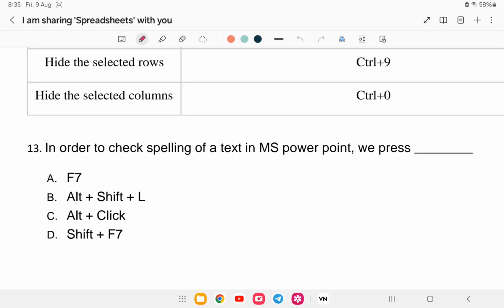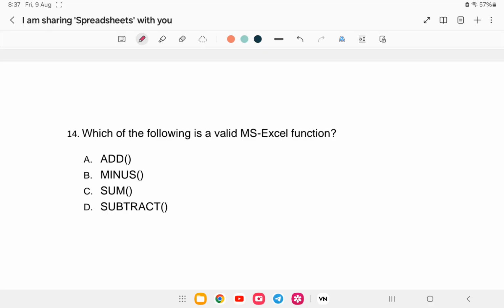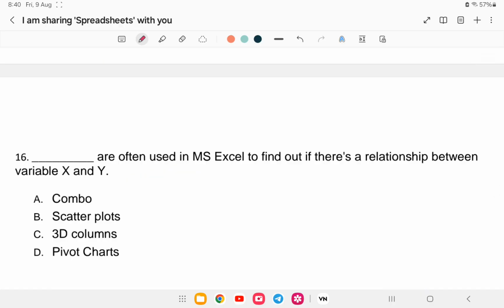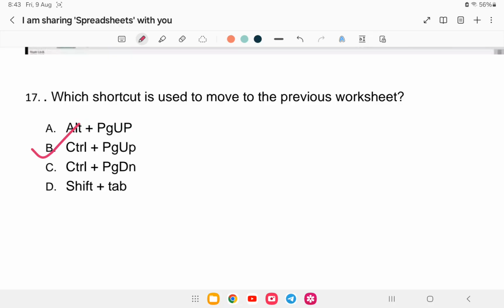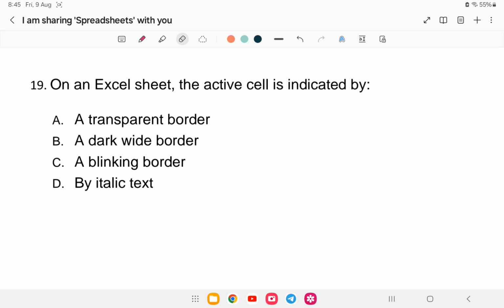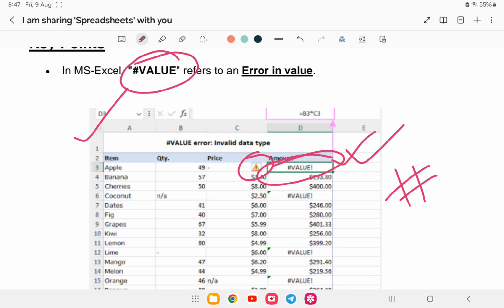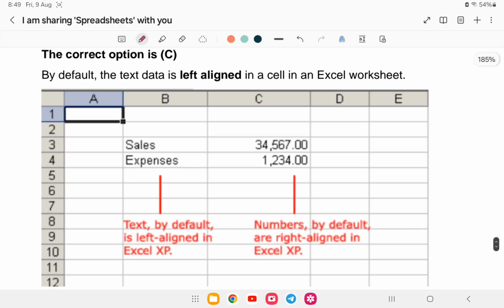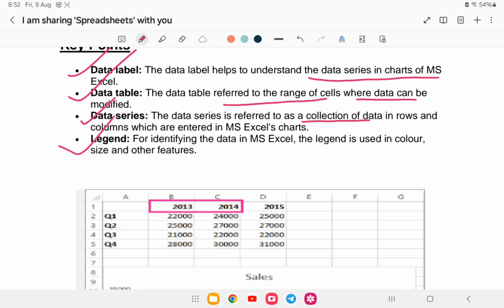NSSB CUSE 2024 | Computer | Spreadsheets | Lesson- 8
This video has been created to provide free education to all those aspirants who are preparing for NSSB CUSE 2024.